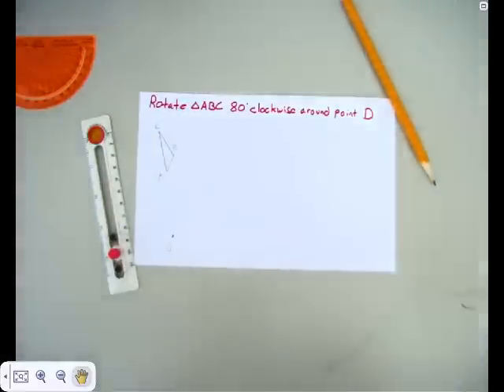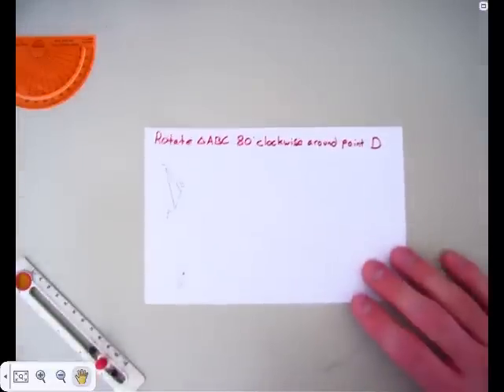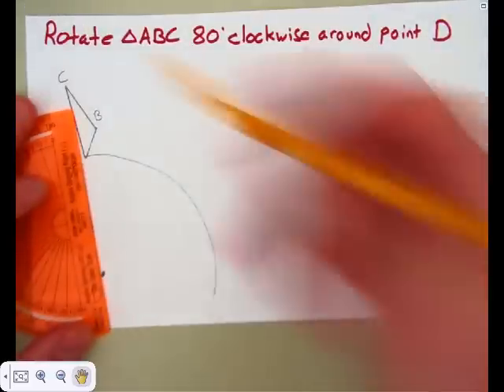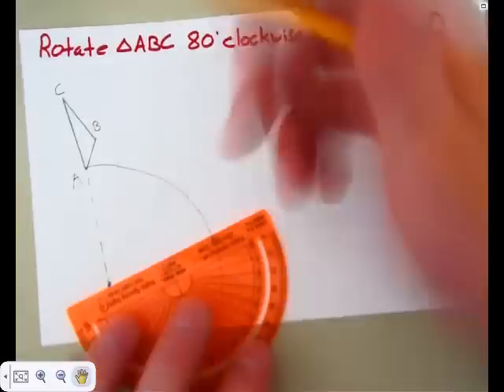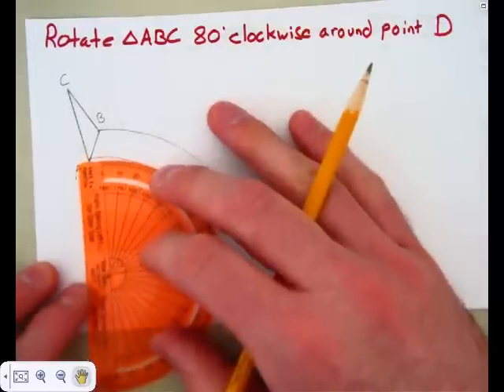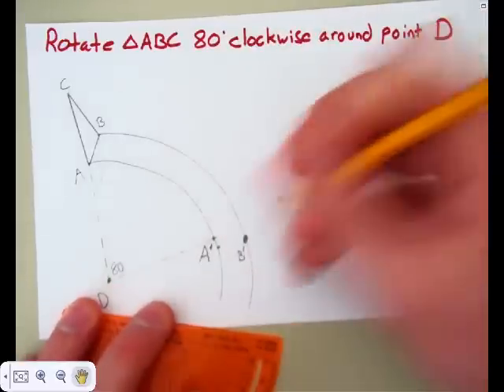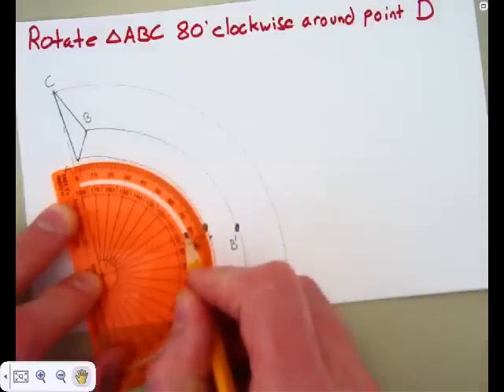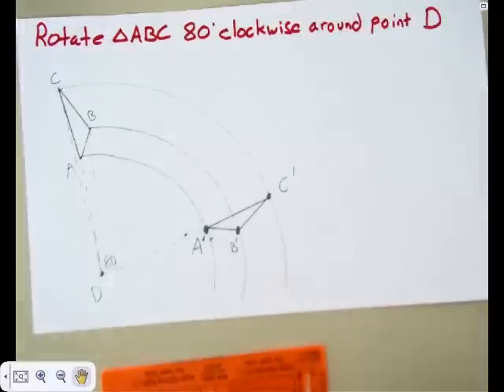Rotations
How to draw a rotation with a compass and protractor.